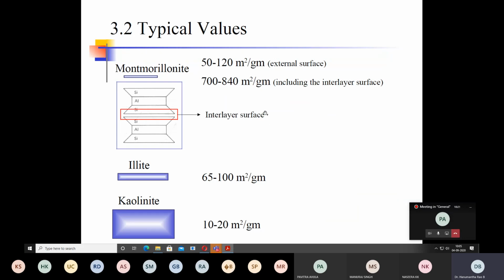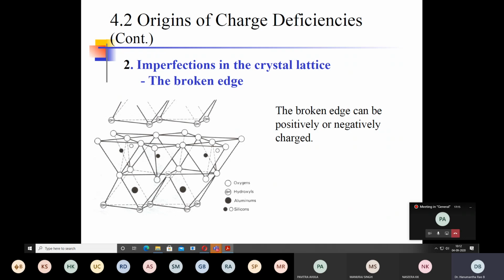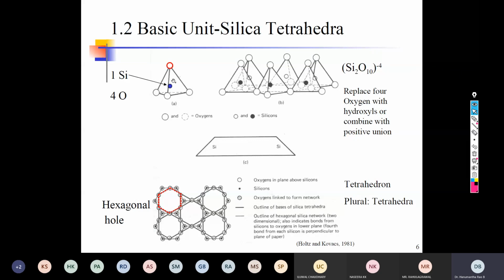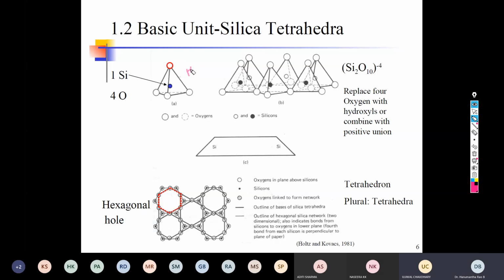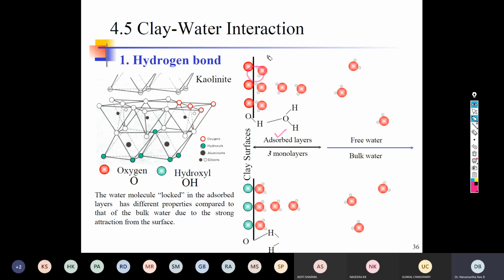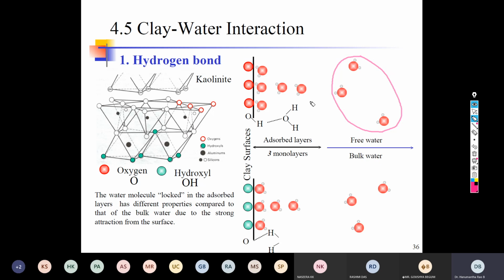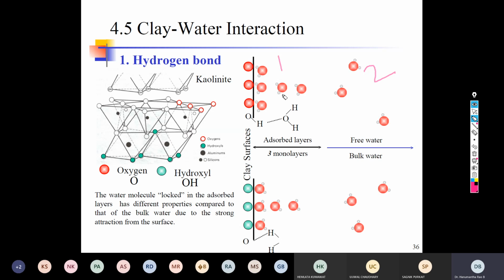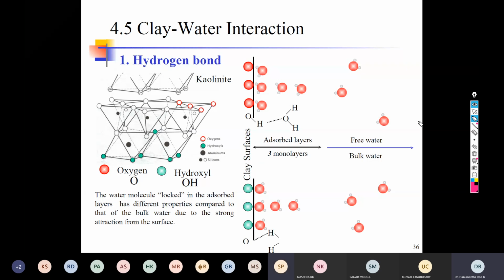Clay mineralogy 2